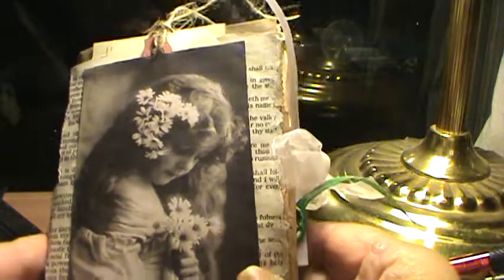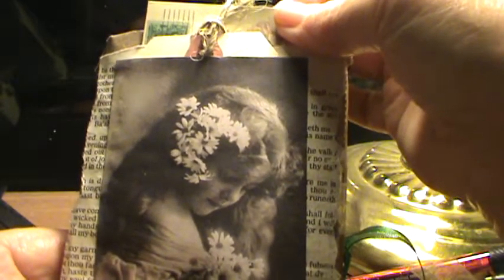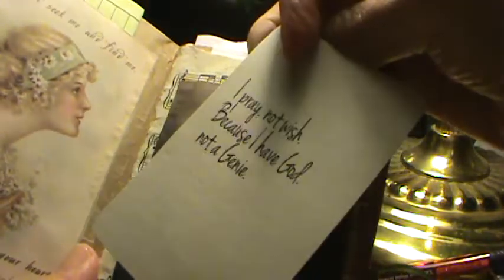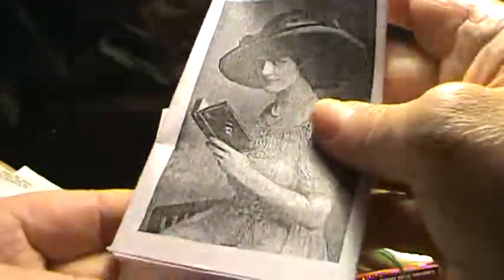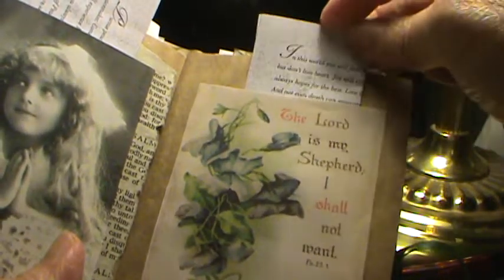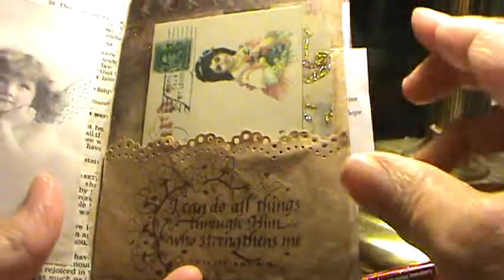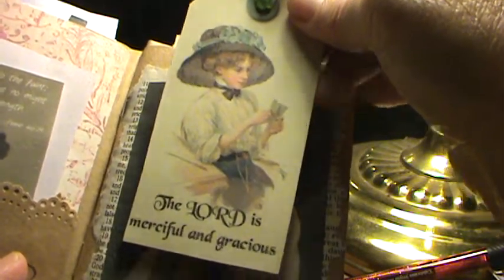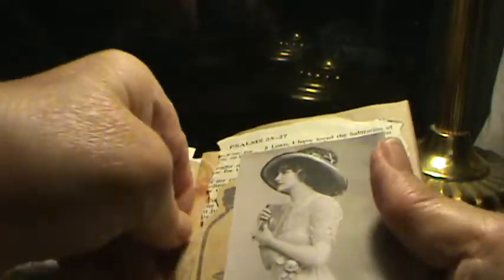Paper Bag Prayer and Devotional Journal